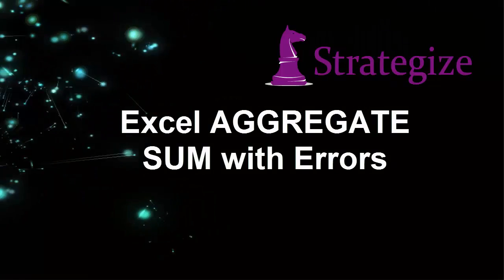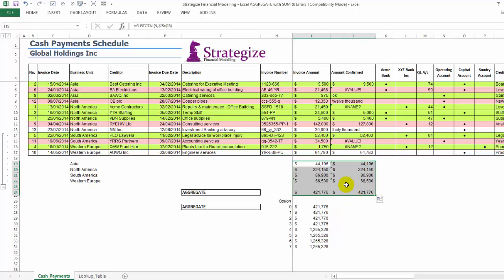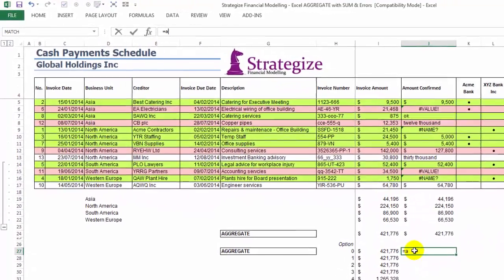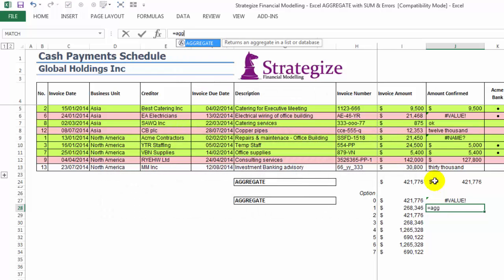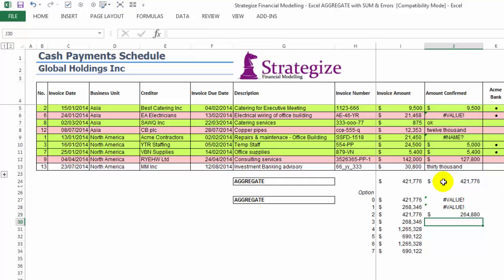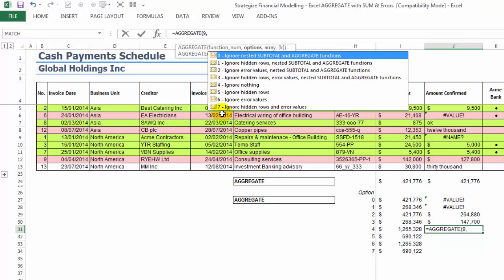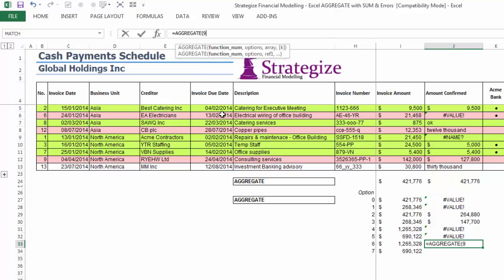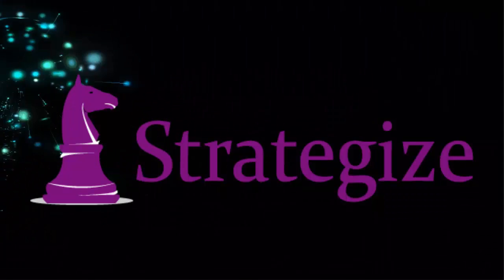Excel AGGREGATE SUM with Errors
This article on Excel AGGREGATE SUM introduces the complexity of error cells, which would cause errors with a standard Excel SUM function.

Please note the close captions are in English (which can be turned off or changed to another language).